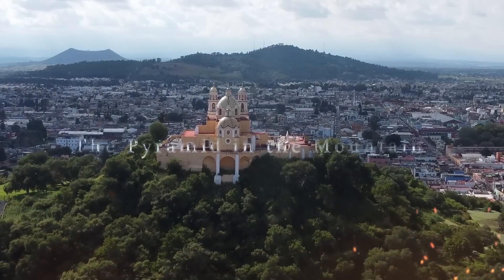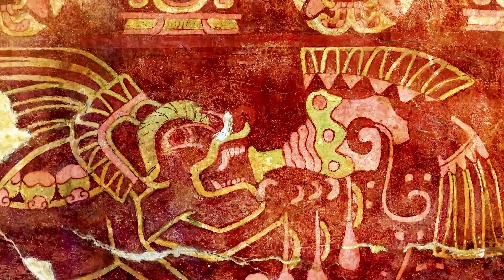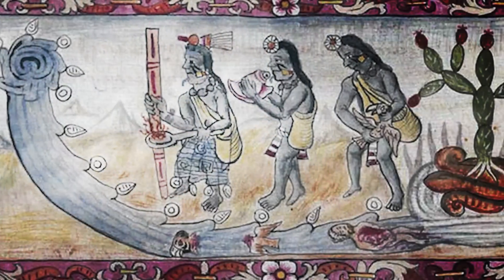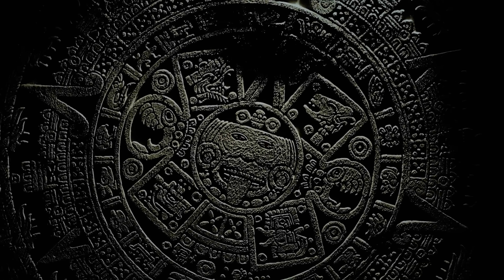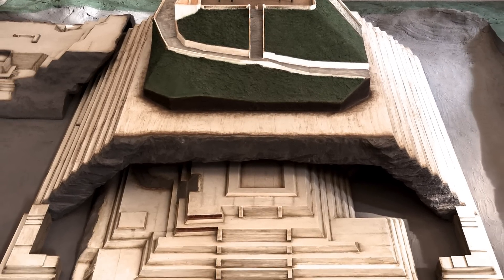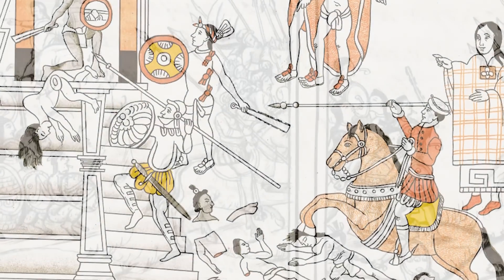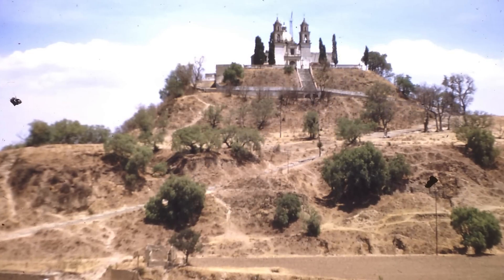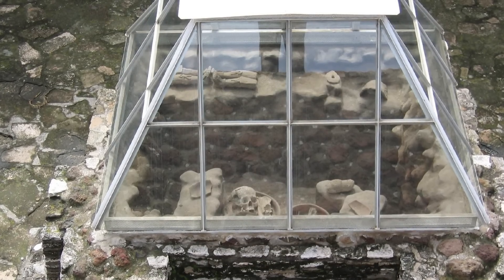"Built By Giants": The Massive Ancient Pyramid Hidden Inside A Mountain In Mexico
In the heart of Mexico, an ancient wonder more than 2,000-years-old looms large, dwarfing even Egypt’s famed Great Pyramid of Giza. This is the Great Pyramid of Cholula, a colossal structure largely concealed by the mountainous terrain it was built within.

Shrouded in mystery, legend attributes the creation of this engineering marvel to a mythical race of giants said to have roamed Mexico centuries ago. This colossal monument, stretching 1500 feet in width and reaching a height of 220 feet, harbors a labyrinth of tunnels stretching five miles beneath its surface. It is the largest pyramid ever constructed by volume, and some consider it to be the largest monument ever crafted by human hands.

The temple complex contains many distinct buildings, each possessing unique historical, archaeological, and spiritual attributes. The largest of these structures are La Conejera, The Pyramid of the Painted Skulls, and The Pyramid of the Nine Stories. Beyond these central edifices, courtyards, altars, outbuildings, and decorative surfaces dot the landscape. These surfaces once bore vibrant Aztec murals, a colorful invocation of goodwill and fortune from the gods.

Astoundingly, most of the Pyramid is crafted from 'adobe' bricks, a blend of mud, sand, and straw, baked solid under the sun. Mexico's arid, dry climate has served to preserve these bricks, maintaining their strength and integrity over millennia.

The Great Pyramid of Cholula is not considered to be a single structure by some but a series of six or more pyramids built on top of one another, each the contribution of another civilization, designed not to replace the preexisting monuments but to preserve them.

Over the centuries, archaeologists, explorers, and anthropologists have endeavored to unearth the secrets held within this monument. They seek to understand its origins, peeling back layer upon layer of its construction. Yet, despite their efforts, they have been unable to reach a consensus regarding the identity of the original builders of this monument...